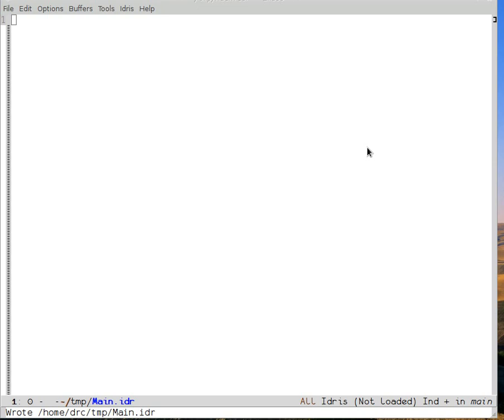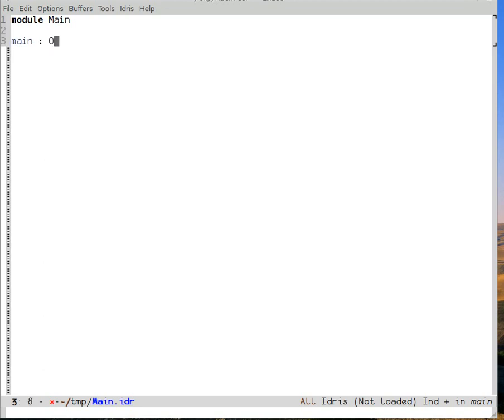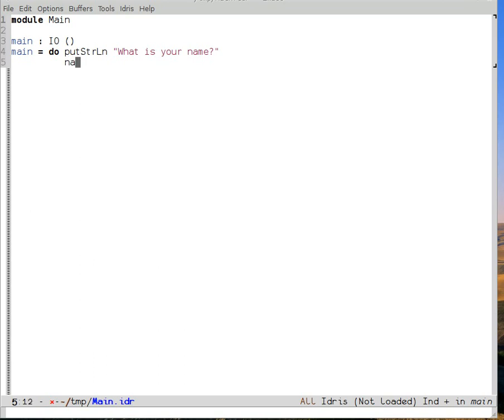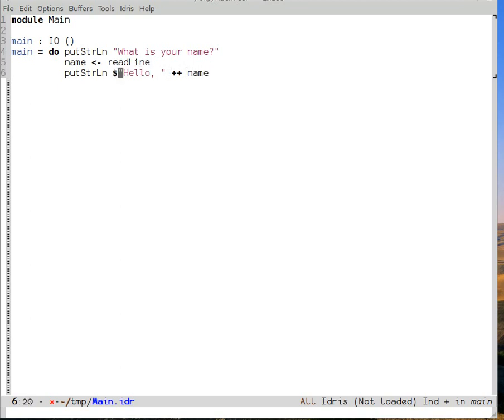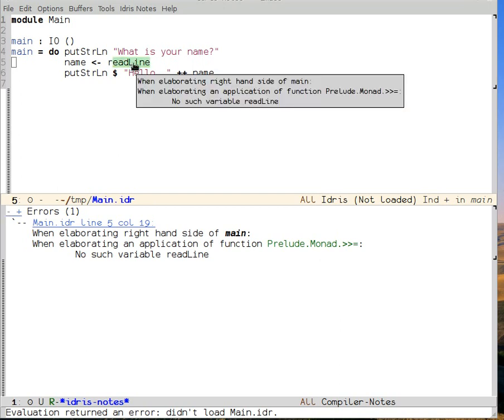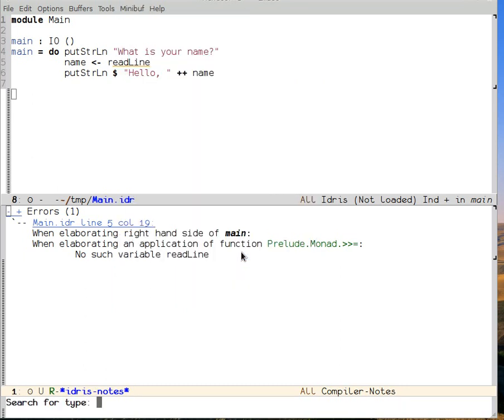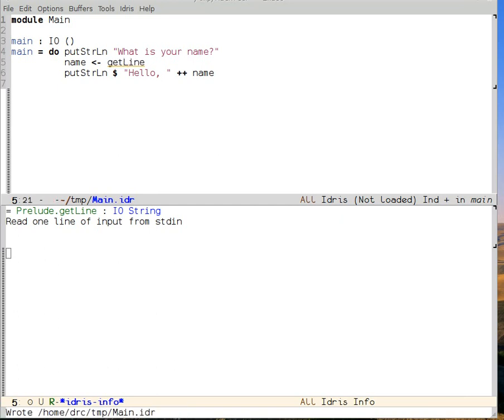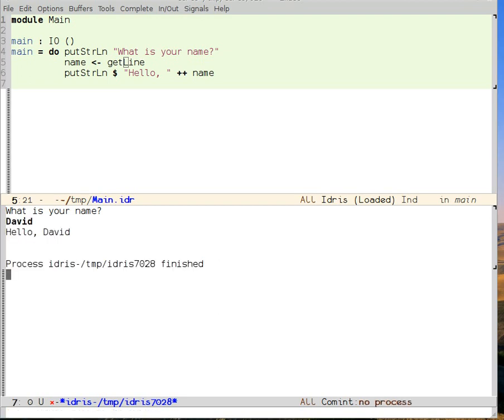Idris mode: how to run your programs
For when it's not enough that it type checks...